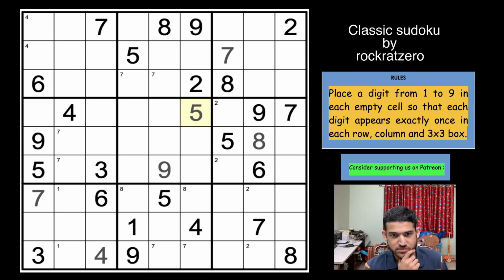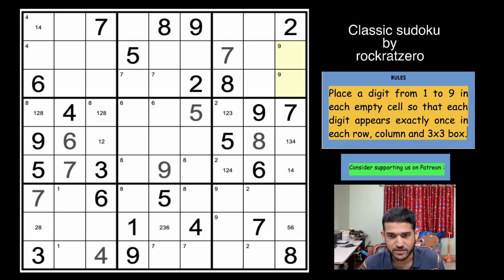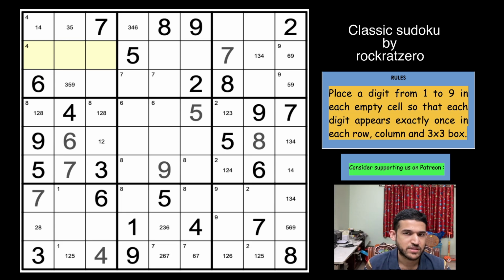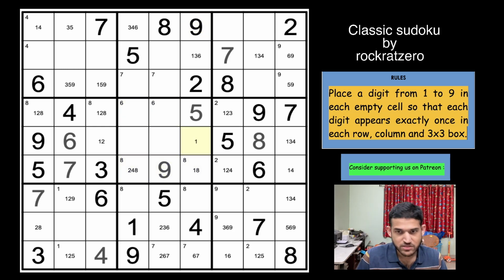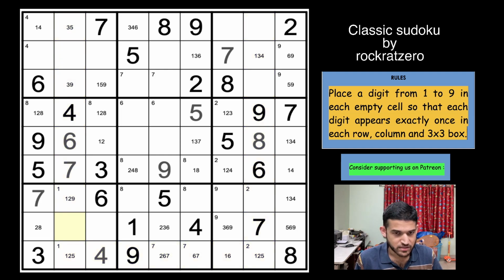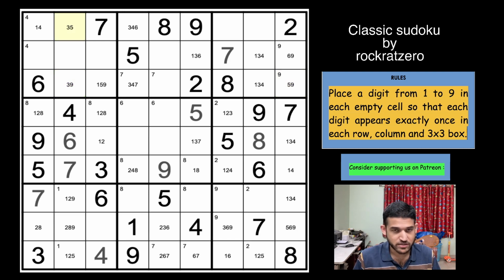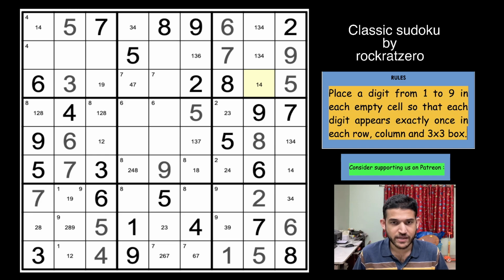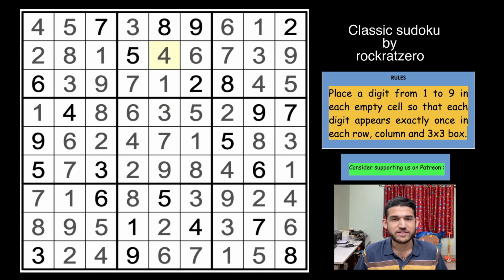Two brilliant classic techniques adorn this beautiful classic sudoku !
rockaratzero 's classic sudoku is nothing short of a true delight. This classic sudoku has 2 stunning techniques hidden very nicely. Can you find them both ?